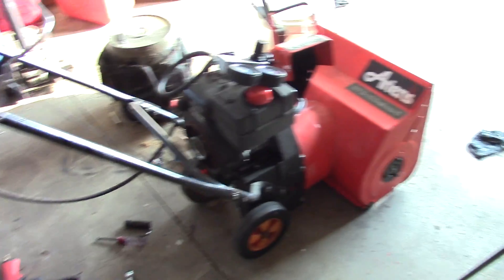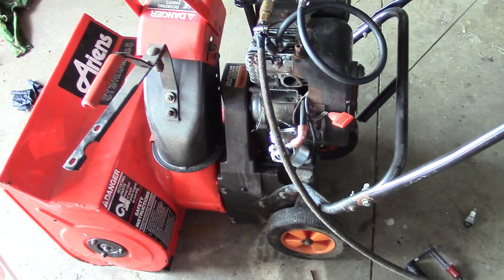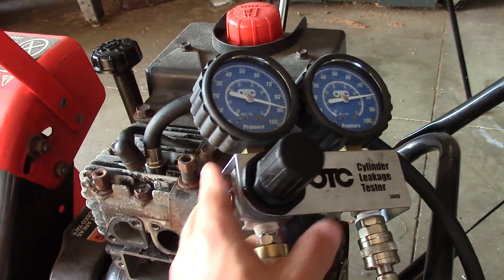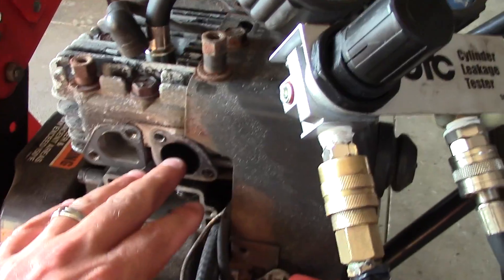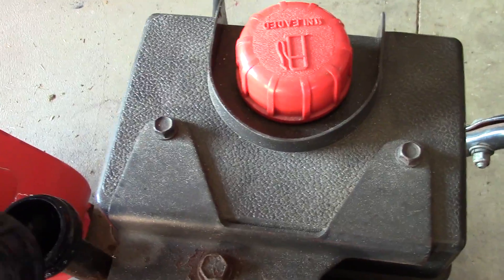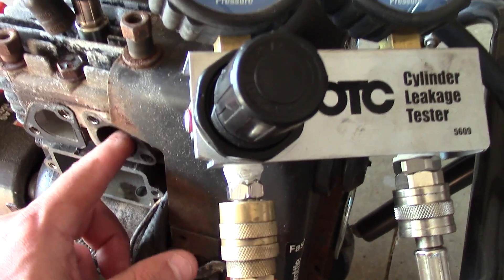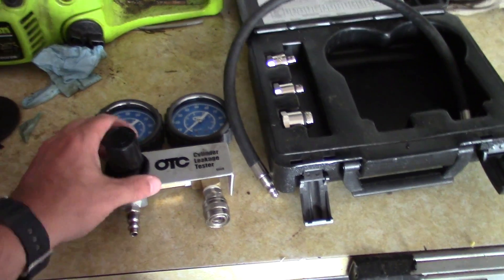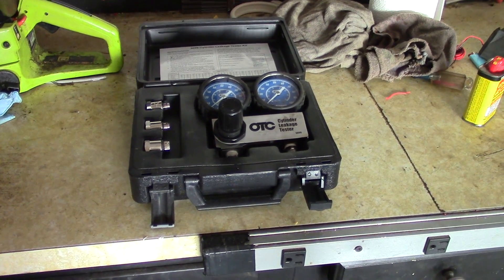Leak Down Test OTC 5609 Snowblower Lawnmower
Shoot clogging up try this (It works!)
Add a snowblower fuel shut off
Add an electric starter to your blower
Primer and Primer line Kit
Click link to get replacement Carb.
In this video, I show you how to preform a leak down test on a snowblower.  I used the OTC 5609 leak down tester.